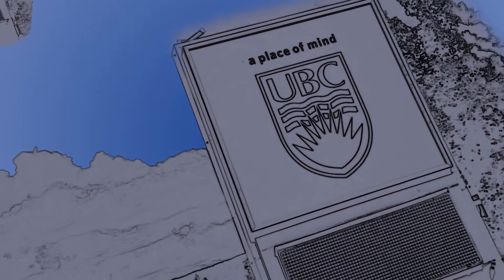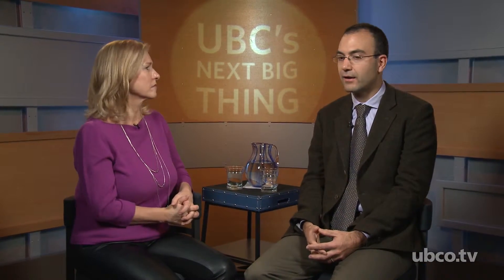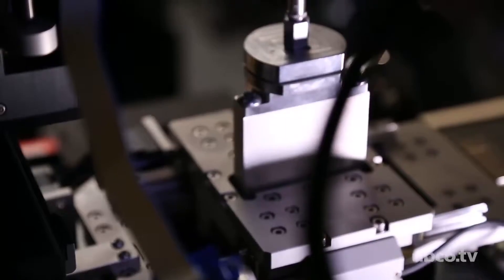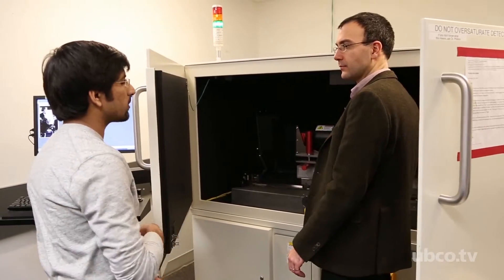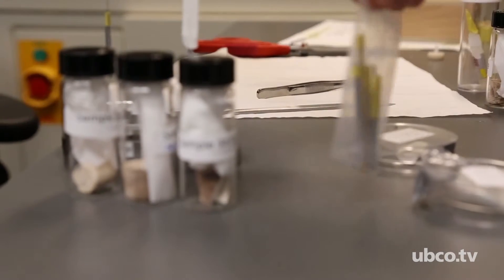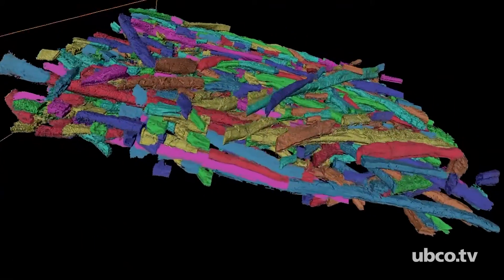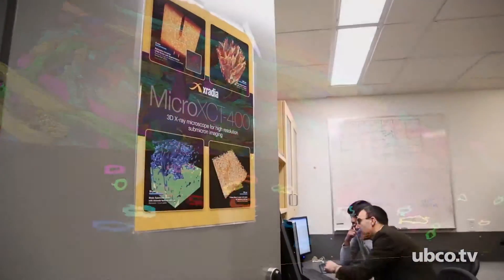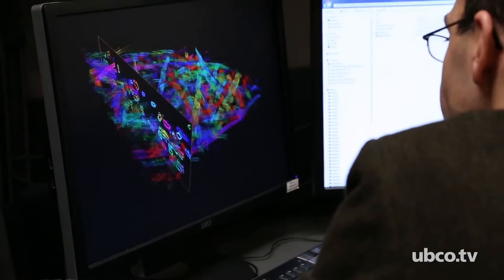UBC's Next Big Thing - André Phillion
Professor André Phillion talks about his research in Materials Engineering.
Produced by The Media Centre at UBC Okanagan, for more videos like this one go